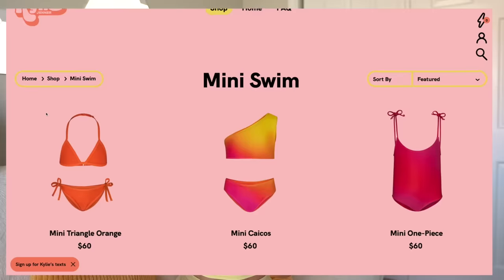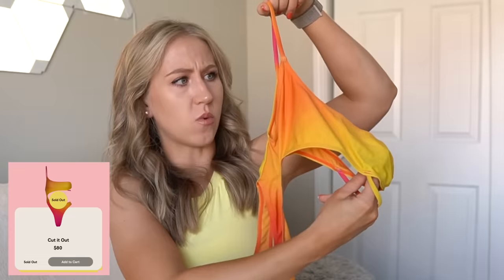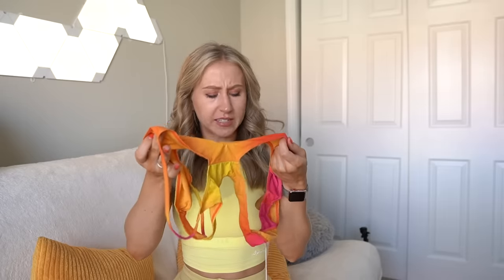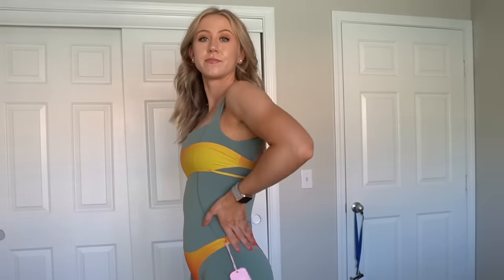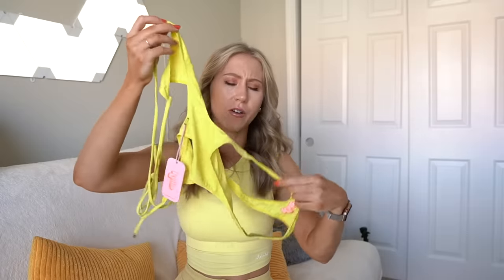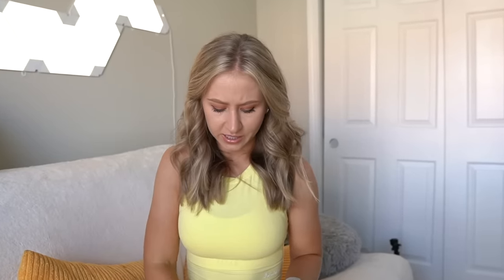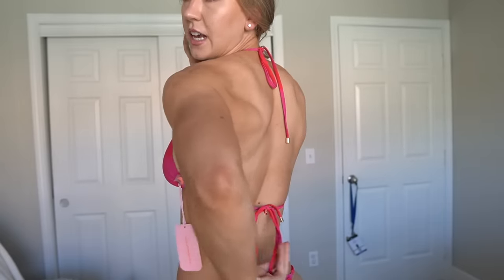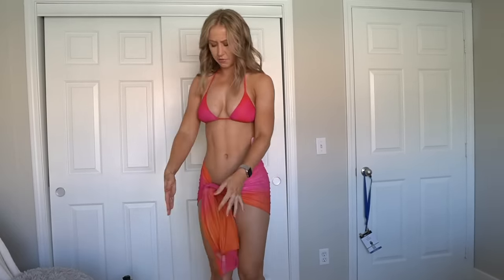Brutally Honest Kylie Swim Review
So I tried Kylie Swim and it did NOT live up to expectations. These might be the worst swimsuits I've ever tried. I knew the coverage was supposed to be minimal, but there are several more issues including quality, comfort, and sizing. I've never tried other Kardashian brands such as Skims or Kylie Cosmetics, but after this experience I can't say I'm inclined to try those either!

Suits tried:
Cut it Out one piece in Small
August one piece in medium
Triangle red bikini top in medium
Triangle red bikini bottoms in medium

MY MEASUREMENTS
Chest: 29 in, 73 cm
Bust: 35 in, 89 cm
Bra size: 32 DDD (70F EU sizing)
Waist: 25.5 in, 65 cm
Hip: 38 in, 96 cm (widest part)
Thigh: 22.5 in, 57 cm
Calf: 15.5 in, 39 cm
Inseam: 30.5 in, 77.5 cm
Torso: 65 in, 165 cm (measured in a loop)
Height: 5’9”, 175cm
Weight: approx. 150 lbs / 68 kg (changes all the time tbh)